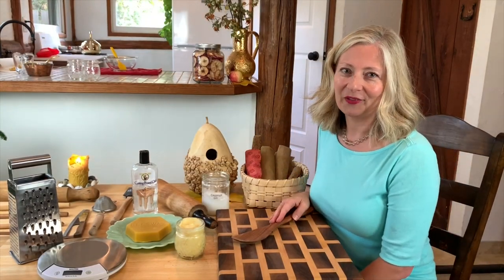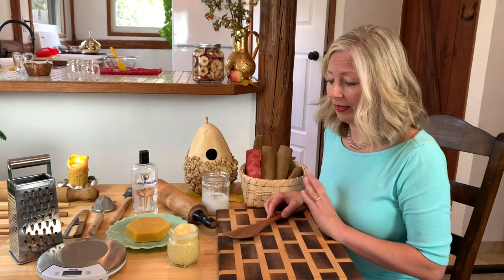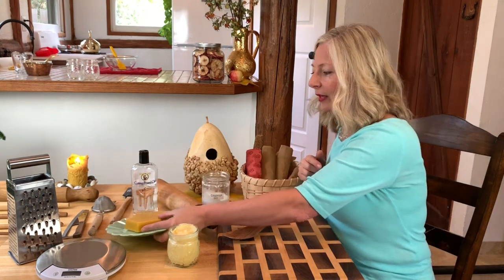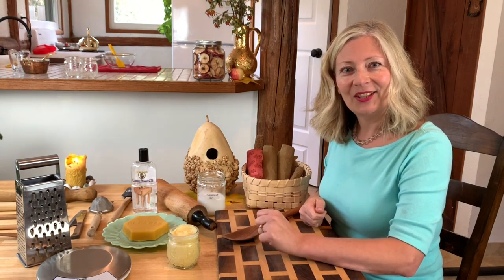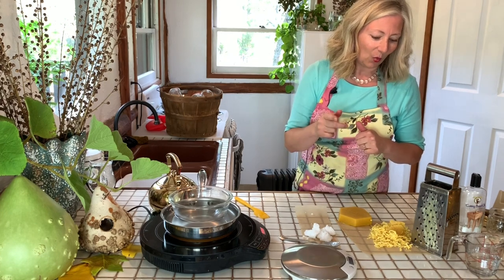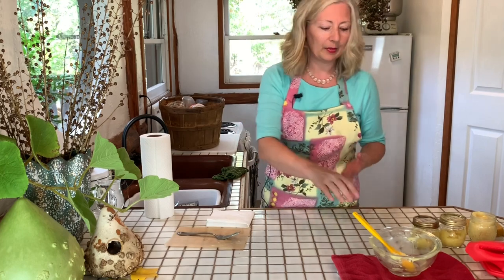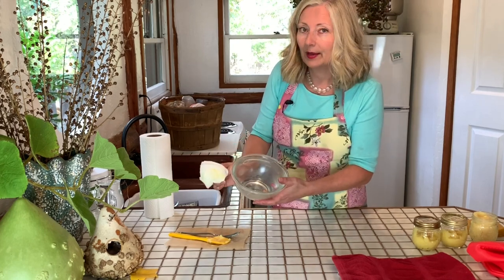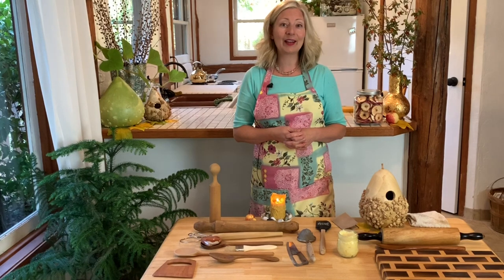Cutting Board Conditioner made with coconut oil | Spoon Butter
Give your favorite wooden spoon and all your wooden kitchen utensils a "spa treatment" with this easily made Spoon Butter/Cutting Board Conditioner. Make it yourself with 3 simple ingredients including coconut oil. Make extra to gift a special cook in your life!

Hello and welcome to Chocolate Box Cottage - I'm so glad you decided to visit! I share useful, beautiful, and thrifty recipes and ideas to help you make your own cozy cottage.

XOX ~Michele

RECIPE INGREDIENTS:
1 part beeswax (try to buy local)
2 parts food-grade mineral oil (known as paraffin oil in some countries)
1 part refined coconut oil (should not have a coconut aroma)

If you do not have a kitchen scale, don't worry. Simply estimate. If you start with a 6 oz hunk of beeswax, just grate one-third. The beeswax is "1 part", so estimate double the amount of mineral oil for "2 parts" and add "1 part" coconut oil. This is a flexible formula and I recommend making a small trial batch initially. Next time make a larger batch to give as gifts! If you like a softer product, either decrease the amount of beeswax or increase one of the oils.